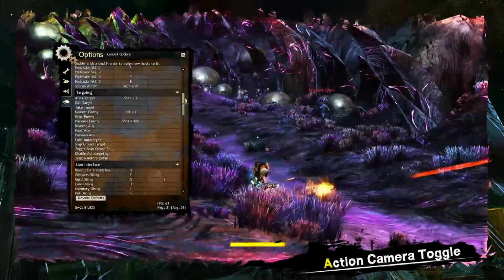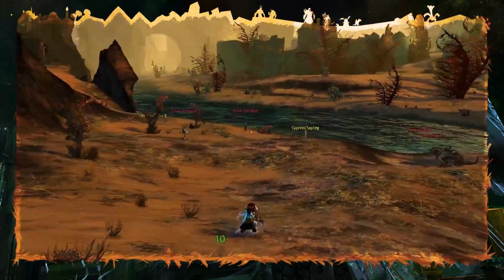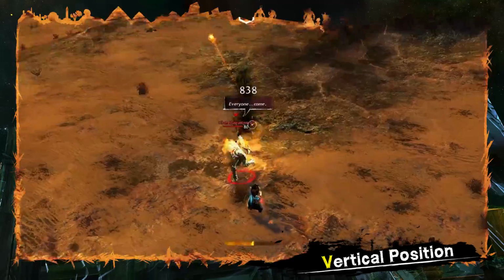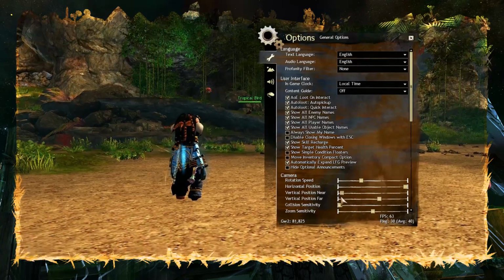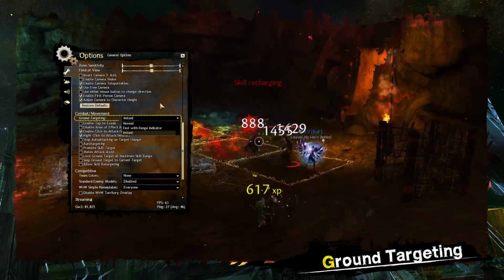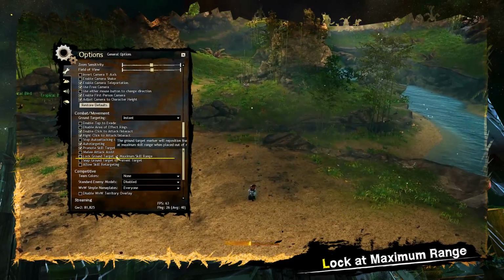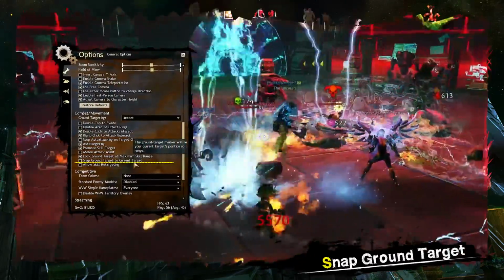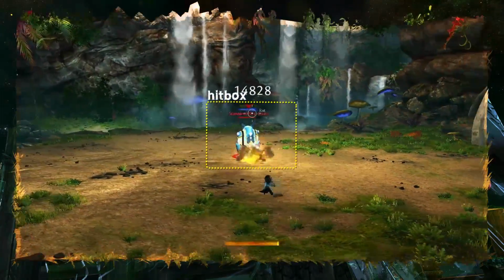Guild Wars 2 - Action Camera Guide - Overview, Advanced Settings, Tips and Tricks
✘ Action Camera - The best feature added to the game if you ask me. :-) ✘